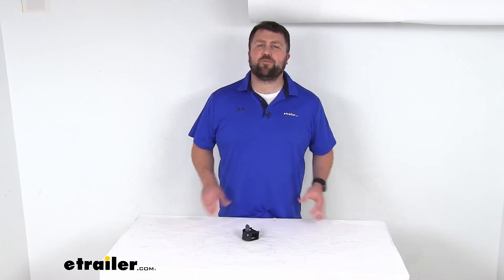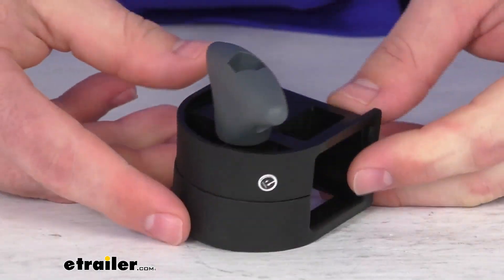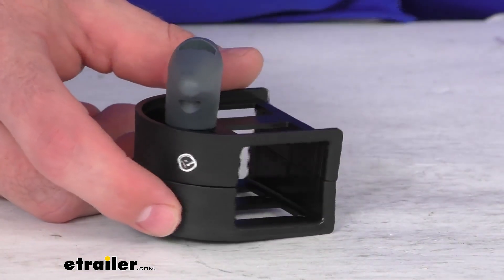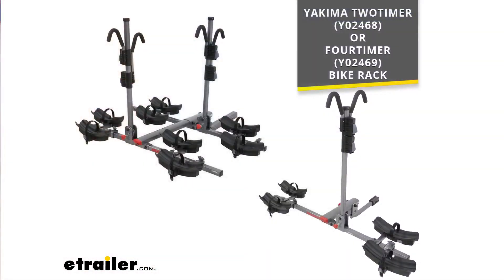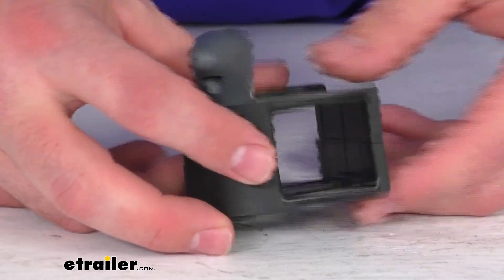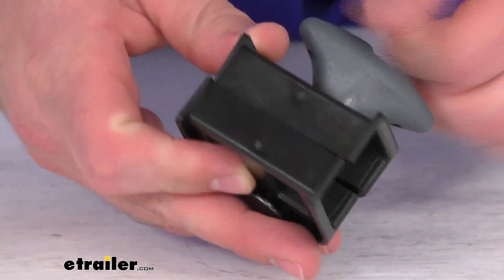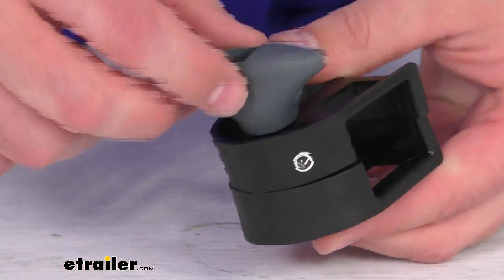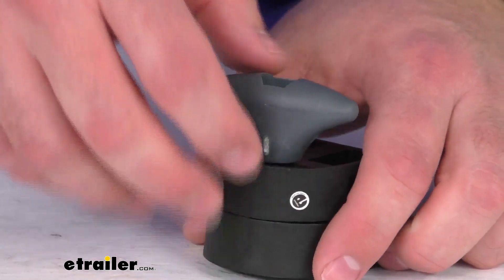etrailer | Review of Yakima Replacement Wheel Tray Mounting Hardware - 8880520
Hi there, I'm Michael with etrailer.com.  Today we're gonna take a quick look at this Yakima Replacement Wheel Tray Mounting Hardware.  Now this is gonna replace the Wheel Tray Mounting Hardware for your Yakima TwoTimer or FourTimer Bike Rack.  Because this is a direct replacement from Yakima, you can trust it is gonna fit right in place of that original Wheel Tray Mounting Hardware, no worries about fit issues or compatibility problems.  And this is going to give you a top spacer block, a bottom spacer block, one bolt, and one knob so that you can firmly attach your Wheel Tray again.  So that completes our look for today.